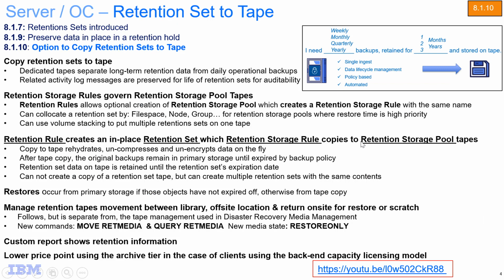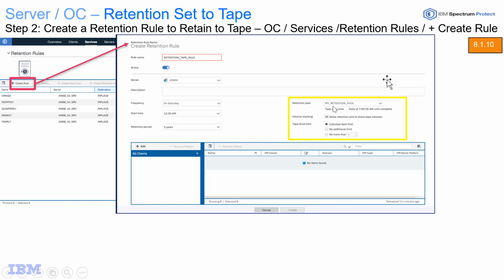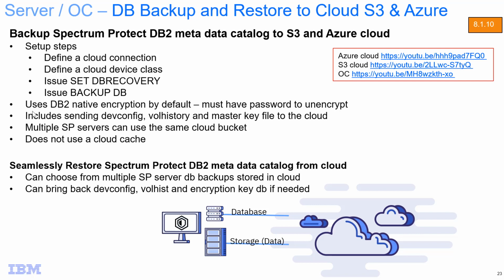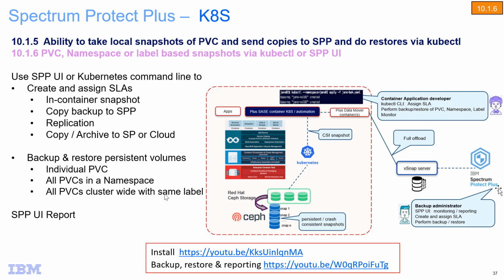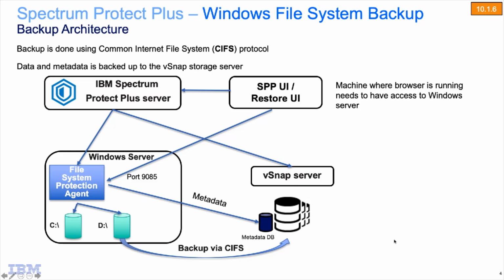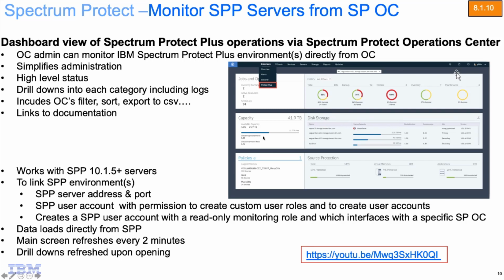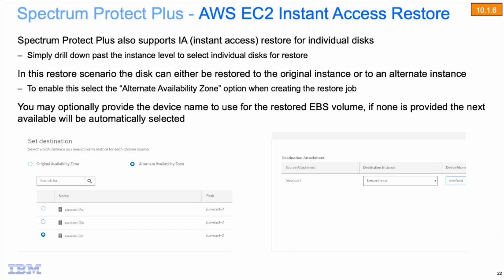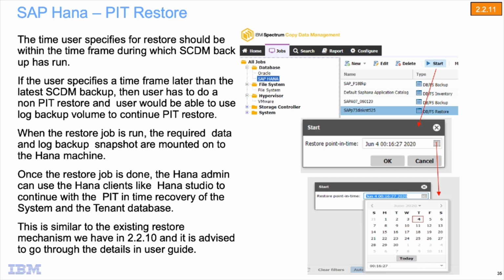Spectrum Protect 8.1.10, Protect Plus 10.1.6, CDM 2.2.11 What’s New Technical Update – Presentation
This presentation is a technical look at the new features in IBM Spectrum Protect 8.1.10, Spectrum Protect Plus 10.1.6 and Spectrum Copy Data Management 2.2.11IBM Spectrum Protect and IBM Spectrum Protect Plus deliver the following new capabilities:

• Protect Amazon cloud-based workload EC2 instances using EBS snapshots

• Lower costs and gain air gap protection by utilizing tape for long-term data retention using retention set copy to tape

• Optimized cloud disaster recovery by utilizing object storage for protection of the IBM Spectrum Protect database

• Intelligent management for protection of persistent volumes in a Kubernetes environment by using the IBM Spectrum Protect Plus user interface

• Protect file system data through agentless data protection of Windows physical and virtual machines (VMs)

• Dashboard view of IBM Spectrum Protect Plus operations through the IBM Spectrum Protect Operations Center

• Improved job monitoring in IBM Spectrum Protect Plus with VM and database-level backup progress indicators

• Support for Oracle databases running on Automatic Storage Management Cluster File System (Oracle ACFS)

On CDM the new support includes SAP HANA integration support and log recovery.